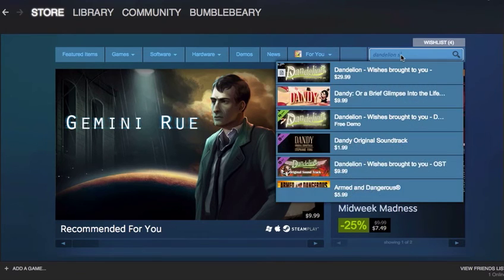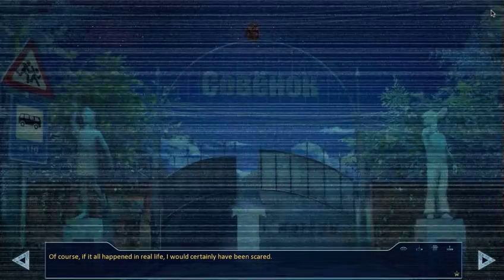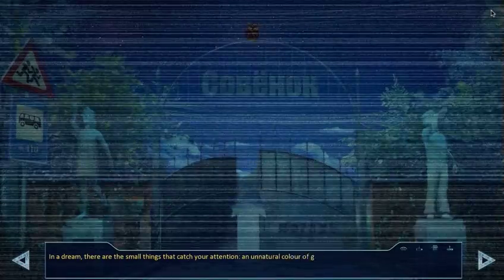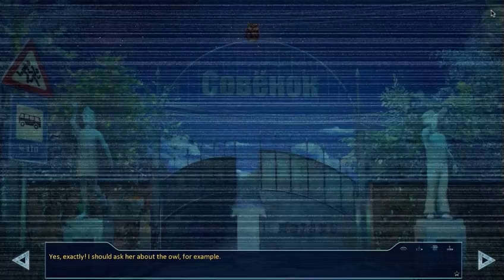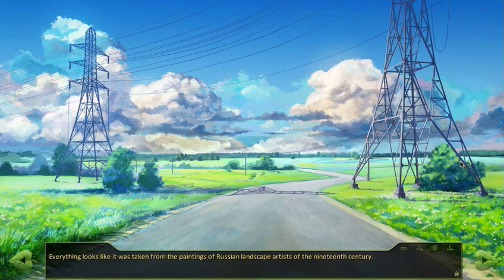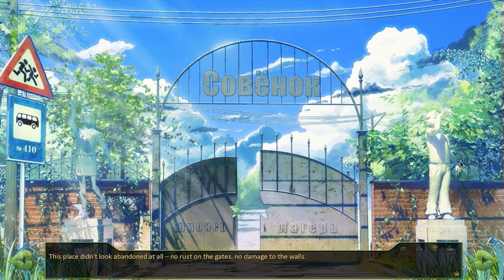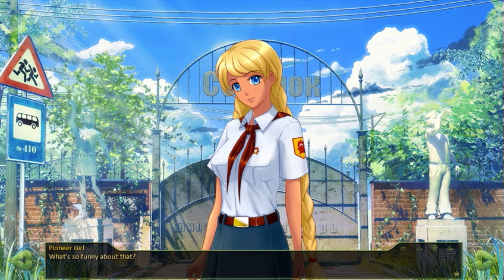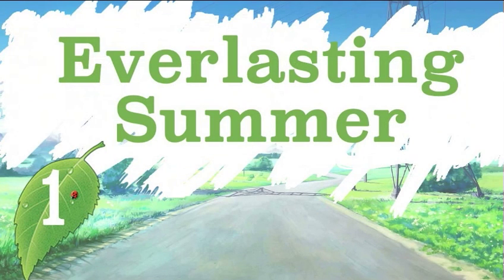Unexpected camp || Everlasting Summer || 01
So...Dandelion Wishes is being difficult for me. If you have any ideas as to how to make it work, please let me know. I feel bad for this playthrough. I feel like maybe I was too frustrated to give it too much of a chance. I tend to have little patience for games that reiterate the same thing over and over and the fact there were like eight pantie shots in the beginning certainly didn't help haha. So the next few episodes will be a mishmosh of some things until I can figure out Dandelion: Wishes.

Should I continue this game? Which girl do you like from the brief previews? WHY CAN'T I HAVE MY BUNNY HERO?! Oh well. Maybe the owl will turn into something.